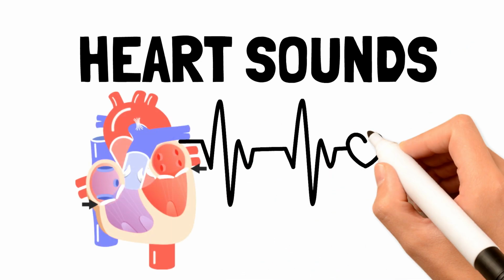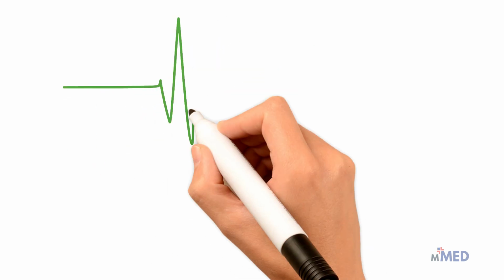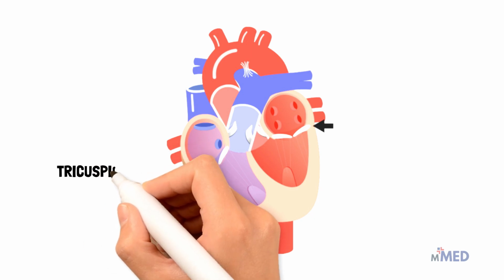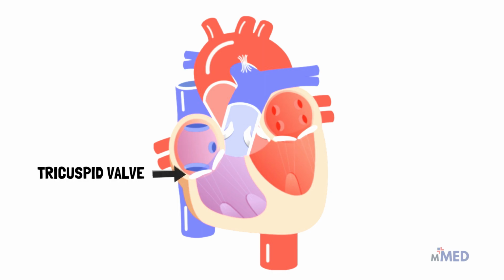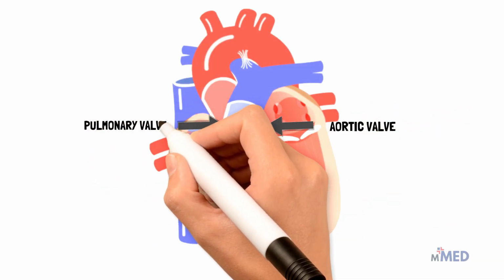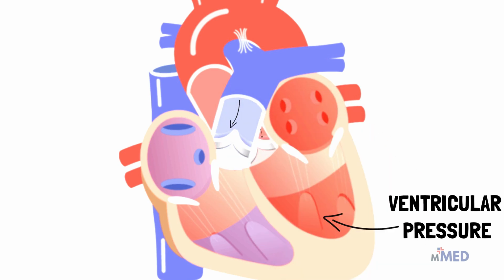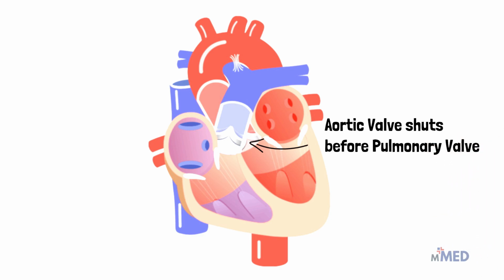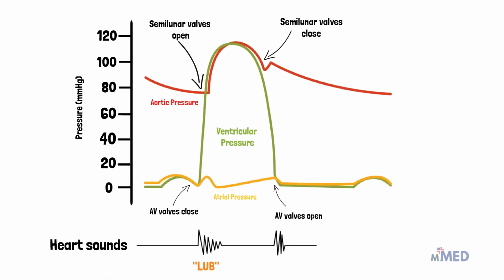All You Need To Know About HEART SOUNDS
Join us as we explore the heart sounds resulting from the contraction and relaxation of heart chambers as well as opening and closing of heart valves,  and the flow of blood within the cardiovascular system in just under 3 min!

Discover the vital role of the mitral valve, tricuspid valve, aortic valve, and pulmonary valve in the  physiology of the heart sounds in cardiac cycle. Physiology Made Easy to learn how the heart's pacemaker conducts a symphony of impulses, ensuring the rhythmic synchronization of every heartbeat.

Lub: The Initial Note: Embark on an illuminating journey into the genesis of the "lub" sound. Witness the robust contraction of your heart's ventricles, propelling oxygen-rich blood into your arteries. Delve into the pivotal role played by the closure of the mitral and tricuspid valves, crafting this foundational sound.

Dub: The Following Note: Journey deeper into the heart's narrative with the enchanting "dub" sound. Immerse yourself in the relaxation phase as your heart's chambers gracefully fill with blood, poised for the next rhythmic cycle. Explore the vital closure of the aortic and pulmonary valves, which heralds the beginning of another heartbeat.

Chapters
00:00 - Introduction
00:47 - S1 - Lub
01:22-  S2- Dub